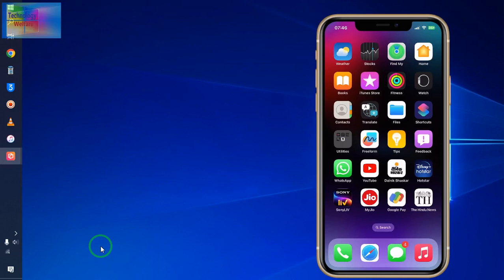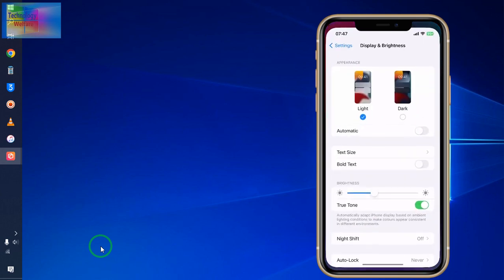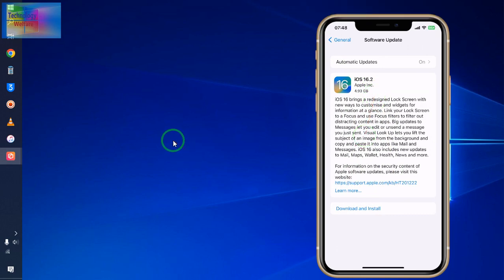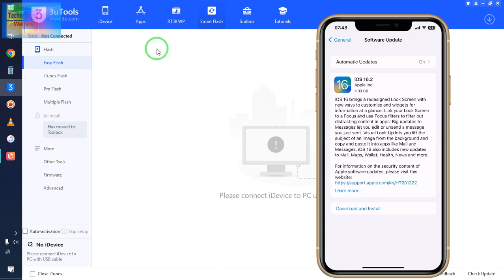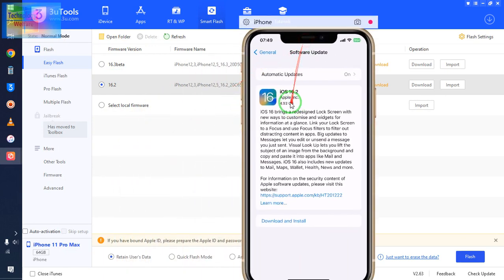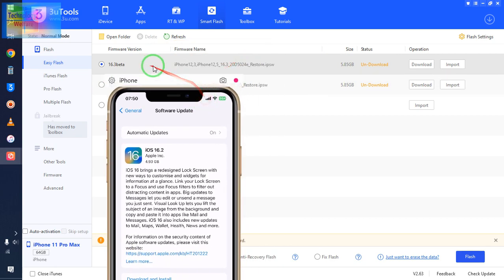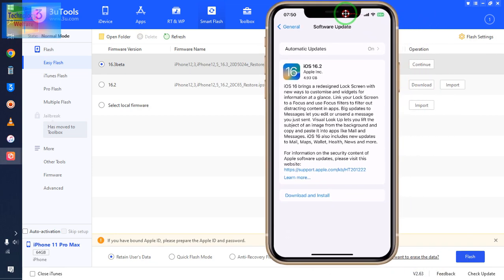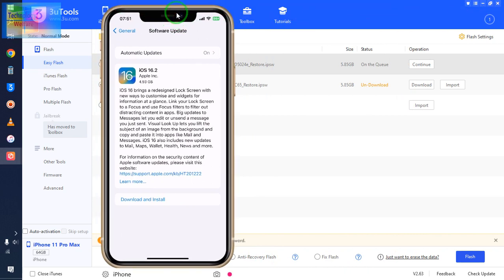Get Free Most Latest iOS On Your iPhone Without Data Loss in Any Apple Device 2023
iOSUpgrade&DowngradeFree-How to Get Free Most Latest iOS On Your iPhone Without Data Loss in Any Apple Device 2023

3uTools